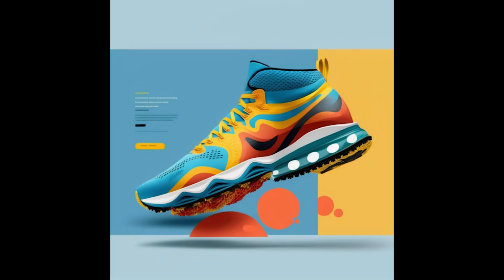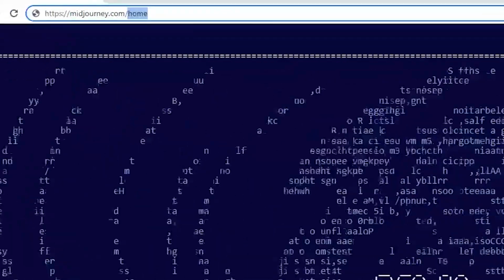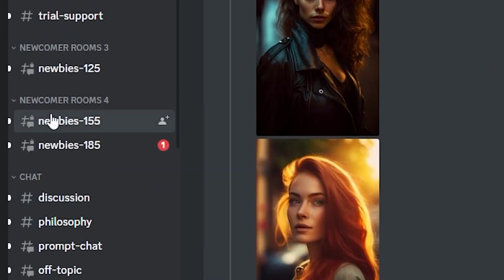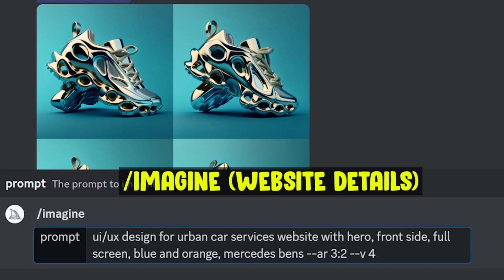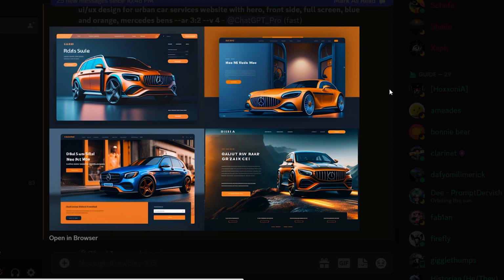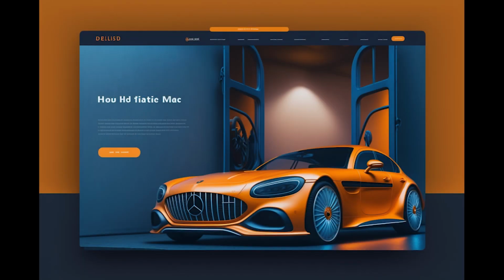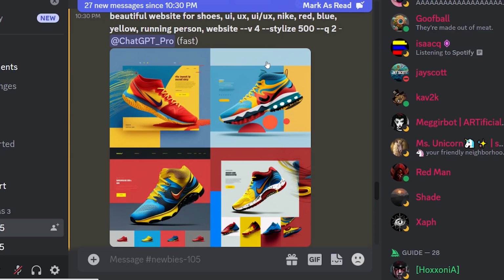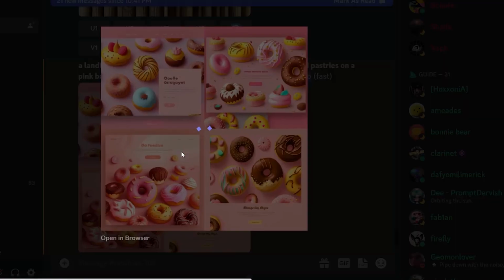Using AI to create Professional Websites Design in 1 Minute!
Timecodes:
0:00 - Preview
0:04 - MidJourney
0:19 - Generating Design
0:28 - First Design
0:40 - Second Design
0:51 - Third Design
0:55 - Outro